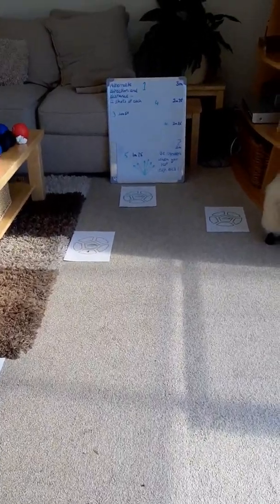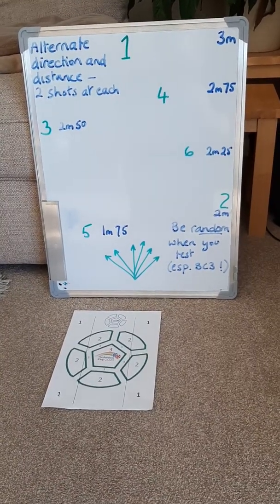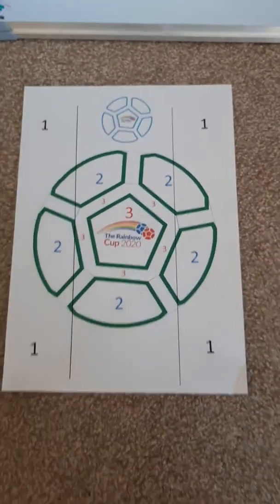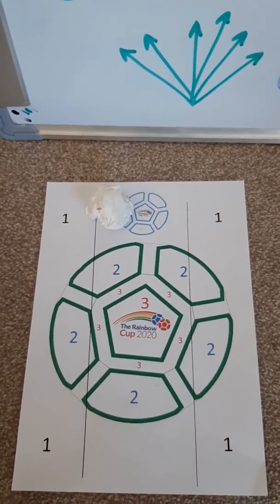The Rainbow Cup 2 Red – Week 1 – Random Targets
This video demonstrates how to play the game from week 1 of the Rainbow Cup Red, Random Targets. For further details and instructions visit our